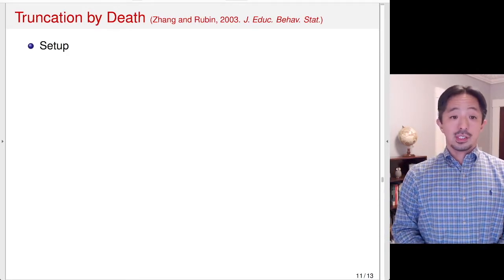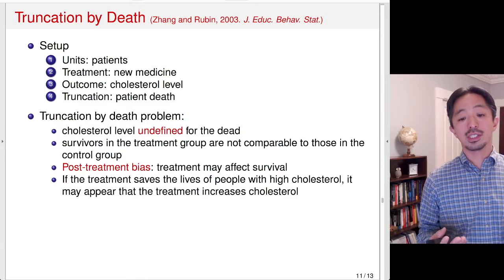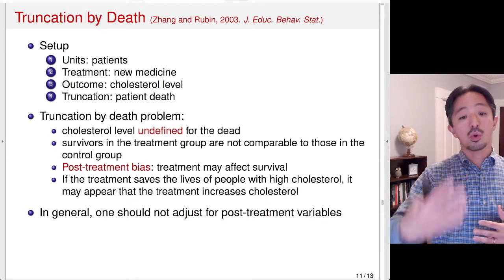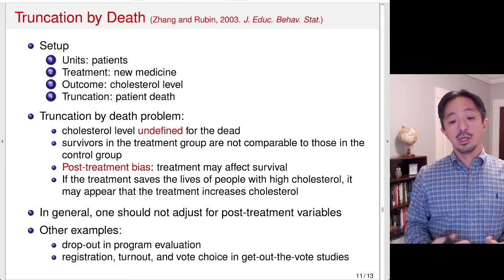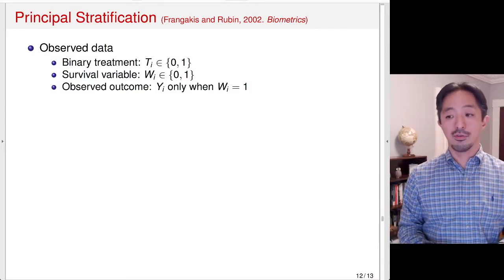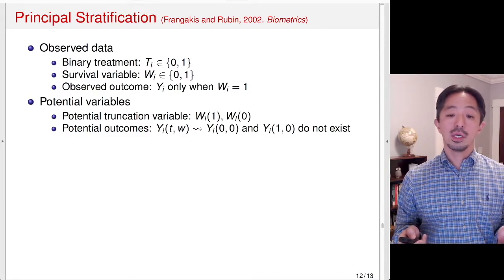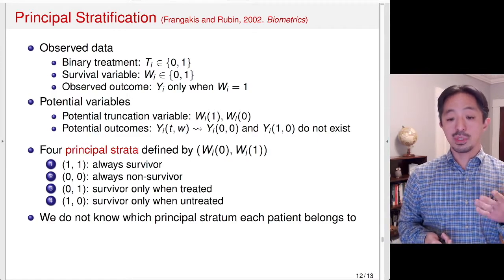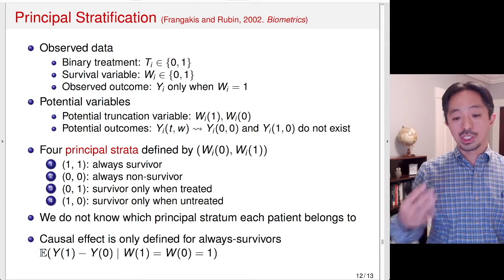01-3 Principal Stratification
Video 3, Module 1: Potential Outcomes